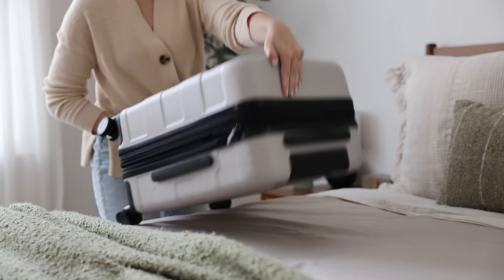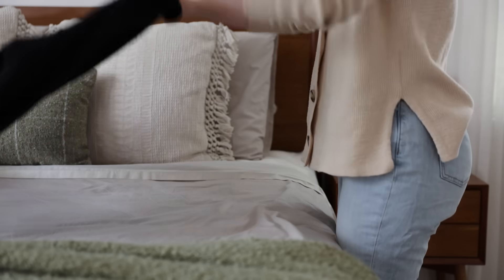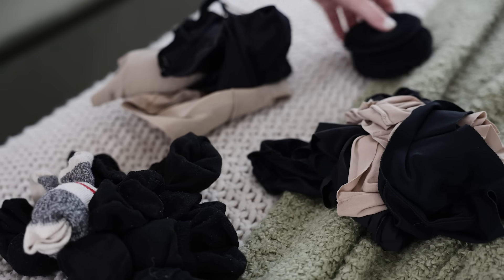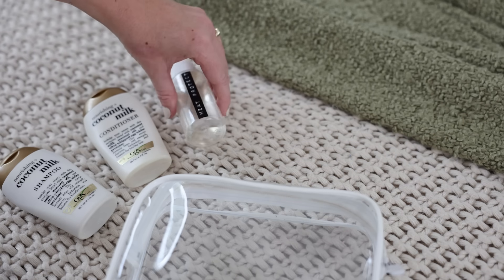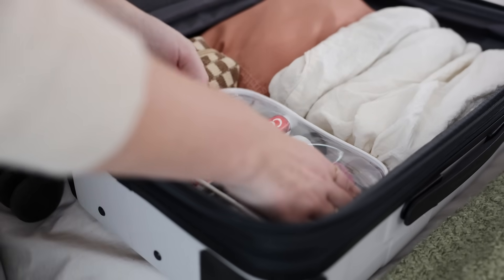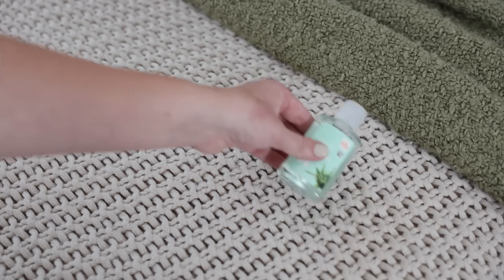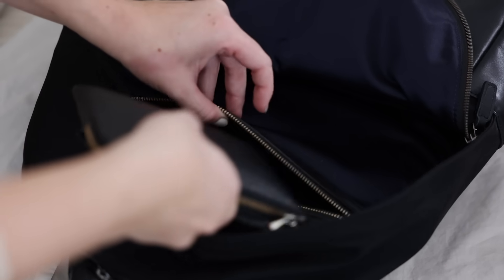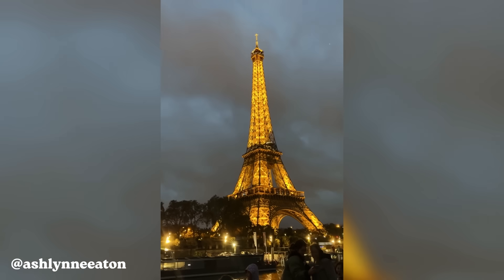Minimalist PACK WITH ME | 2 Weeks In A Carry-On (Europe Ed.)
Today I’m showing you how I packed minimally for two-week trip to Europe where we encountered all four seasons of weather! 🍂 I will be sharing my travel essentials as well as exactly how I packed for a two weeks in England, France, and Ireland.